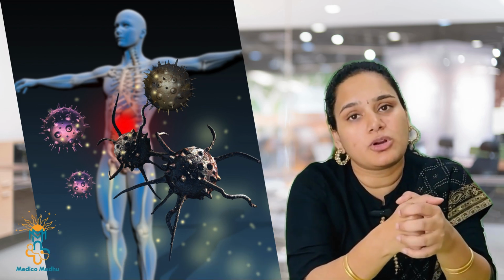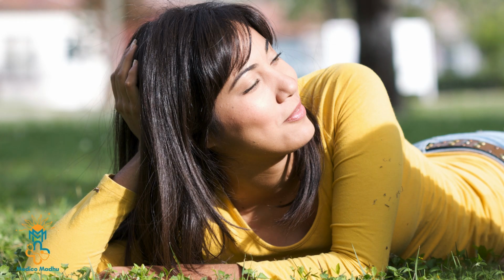Vitamin Deficiency Could Be the Reason for Your Symptoms! | MedicoMadhu | Fat Soluble Vitamins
Fat-soluble vitamins—Vitamin A, D, E, and K—play a crucial role in maintaining overall health. Unlike water-soluble vitamins, they are stored in the body's fat tissues and liver, meaning deficiency can develop gradually and lead to serious health issues.

Vitamin A deficiency may cause night blindness and weakened immunity.
Vitamin D deficiency can result in brittle bones, muscle weakness, and increased risk of fractures.
Vitamin E deficiency may lead to nerve damage, muscle weakness, and poor immune function.
Vitamin K deficiency can cause excessive bleeding and poor wound healing.
A balanced diet with healthy fats is essential for absorbing these vitamins effectively. If you experience symptoms like vision problems, muscle weakness, or frequent infections, you might be lacking these vital nutrients. Consult a healthcare professional to ensure optimal vitamin levels and maintain long-term well-being!

💡 Did you know? Cooking oils, dairy, nuts, and leafy greens can naturally boost your fat-soluble vitamin intake!

Your Trust, My Priority. Let's Navigate Your Health Journey Together.
Don't miss out on valuable tips, expert advice, and engaging discussions. Let's embark on this journey together towards a healthier and happier lifestyle. See you there! 🌿💪